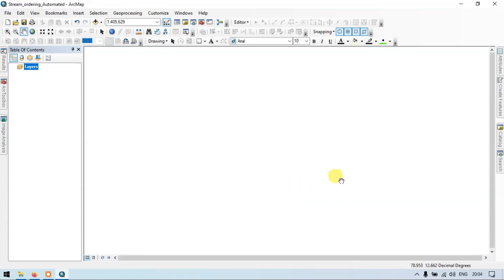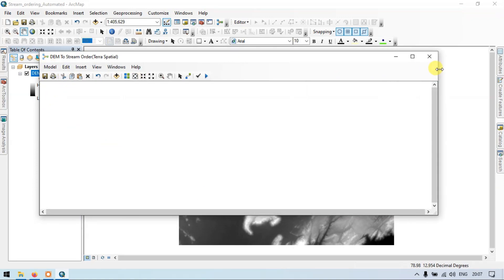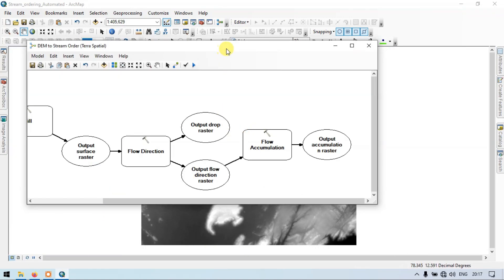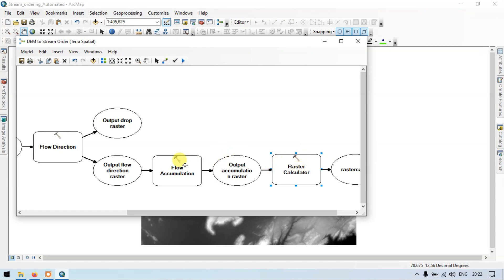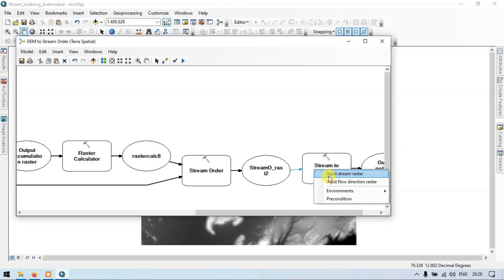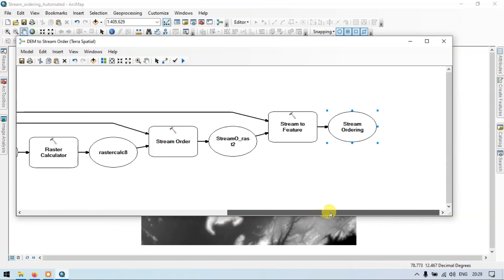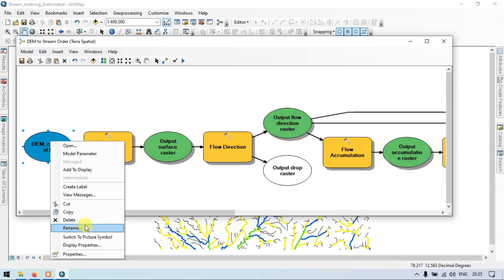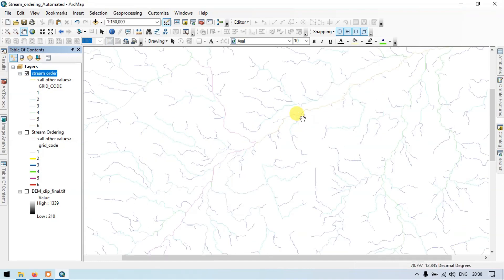Generate Stream Order using Model Builder / ArcGIS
Generate Stream Order using Digital Elevation Model (DEM) with Model
Builder in ArcGIS. Step by Step tutorial for successfully generating stream order with Model Builder, deriving from DEM (Digital Elevation Model). Stream Order using Strahler Method.